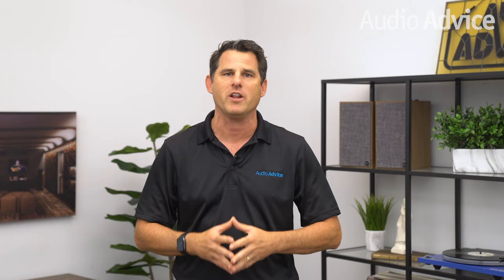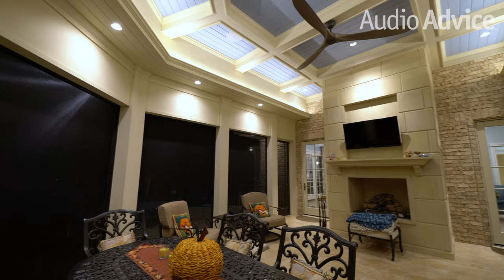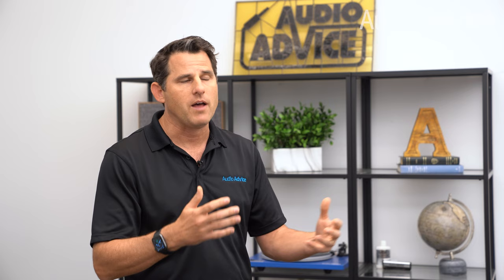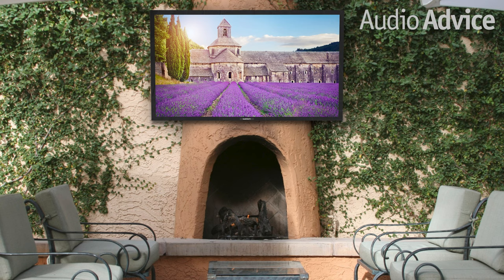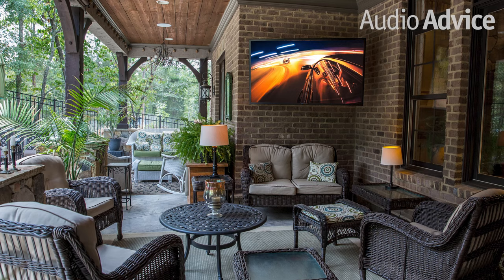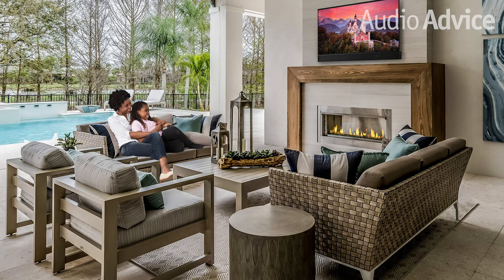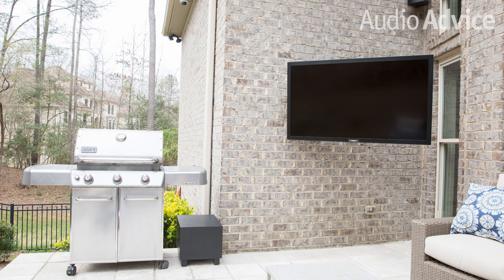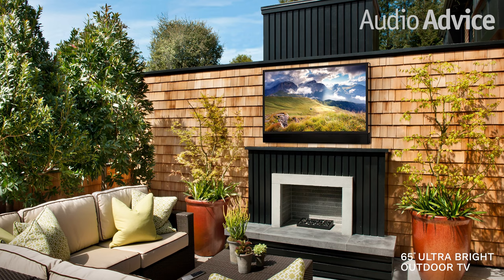Best Outdoor TVs Buying Guide Terrace vs Sunbrite vs Seura | Weatherproof TVs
Choosing the best TV for your outdoor area is not as easy as you might think — there are many factors to consider. How exposed to the elements will the TV be? How much direct sunlight falls on the TV screen? Could you get by with a regular TV designed to be used indoors? How will you hear the TV? In this video, we answer all those questions and more to help you make the best choice on what outdoor TV will fit your needs.

Even the companies who only make outdoor TVs have different types of models depending on the environment they will be placed into. Watch our overview to explore various TV options for your covered patio, screened-in porch, or other outdoor entertainment areas. In this video, we'll dive into the Samsung Terrace, Sunbrite Verdana Series, Sunbrite Signature 2, Seura Ultra Bright, Seura Shade Series, outdoor soundbars, and more.